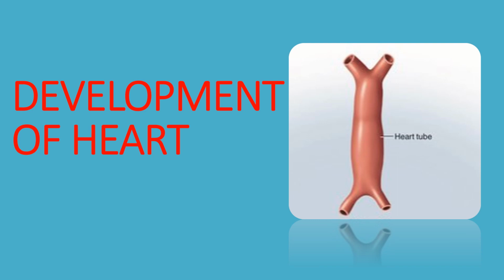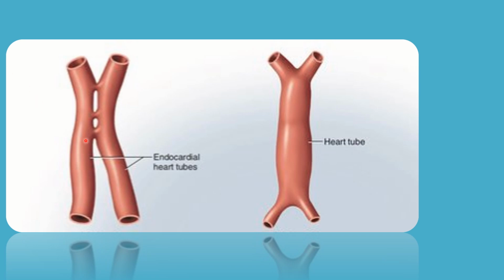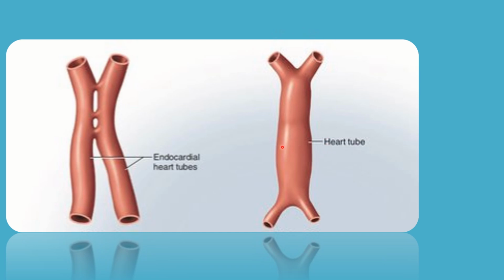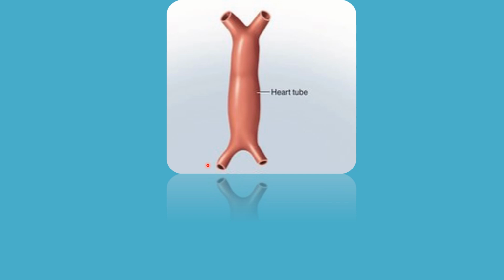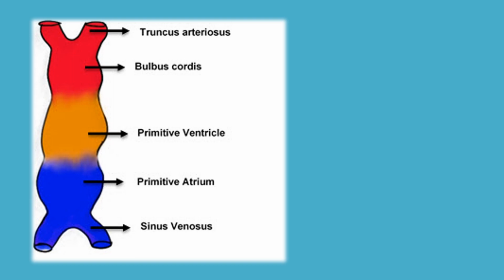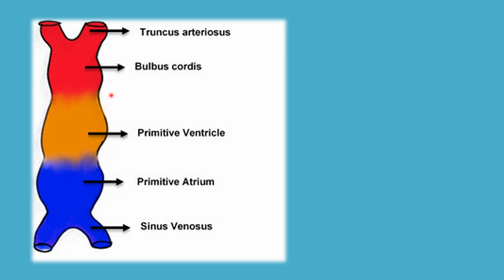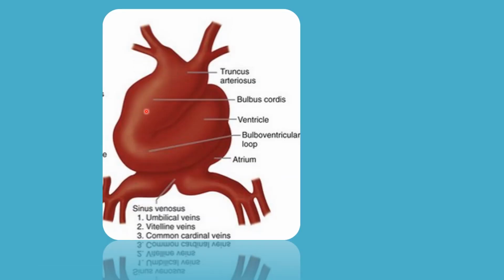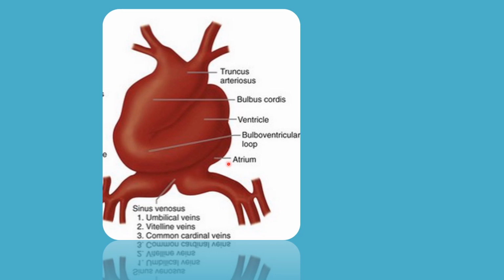Development of heart part 1 - easy embryology gross anatomy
easy embryology gross anatomy channel-  development of heart part 1 VIDEO consists of introduction of primitive heart development.